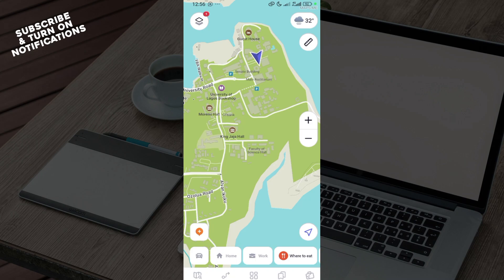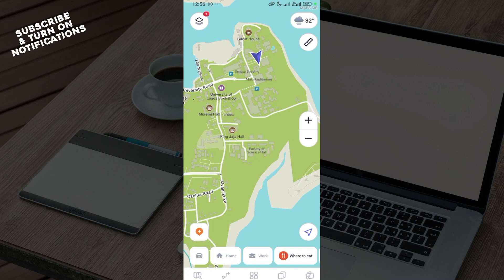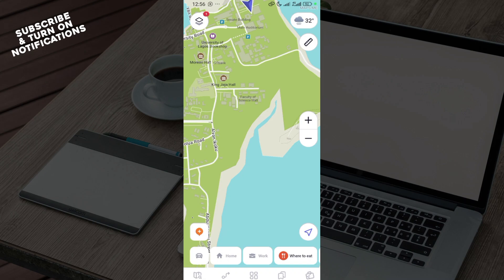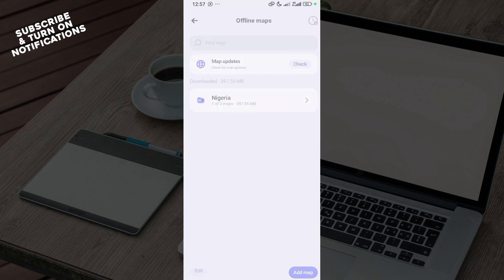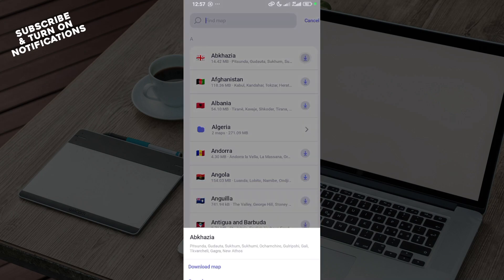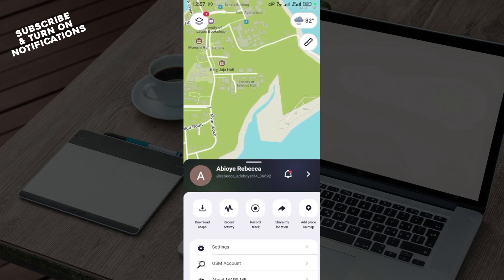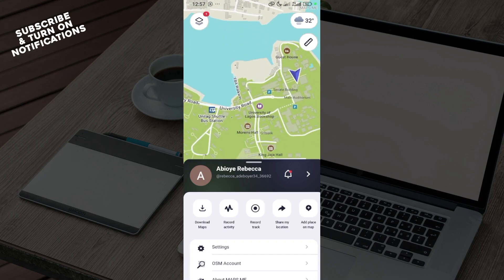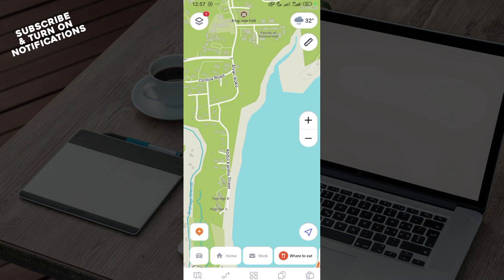How To Use Maps me Offline (Quick and Easy)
In this video I will show you How To Use Maps me Offline. It would be good if you watch the video until the end so that you don't miss important steps.